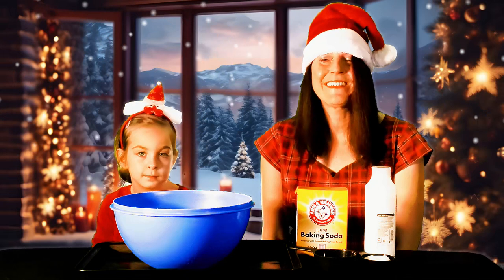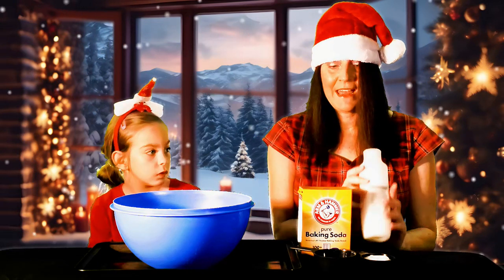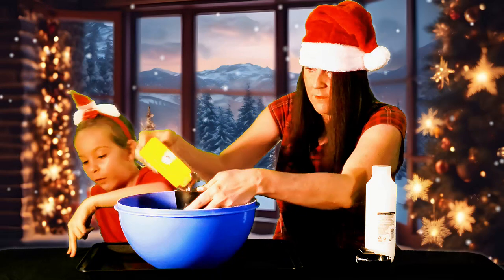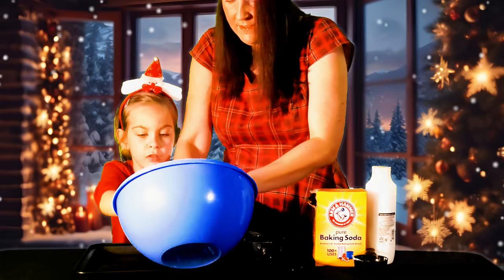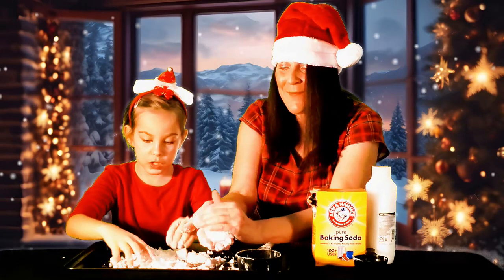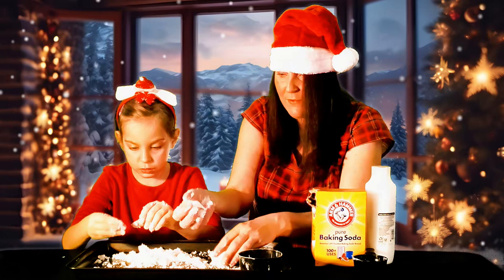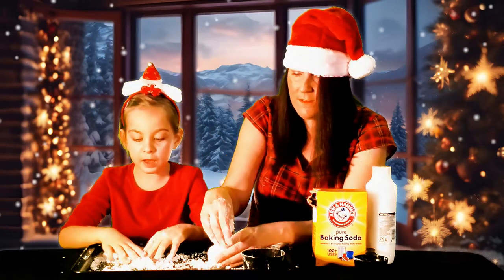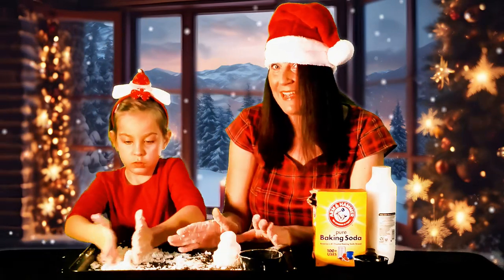How to Make Fake Snow (DIY)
Learn how to make fake snow with just two simple ingredients.